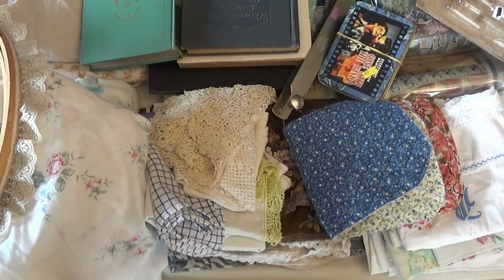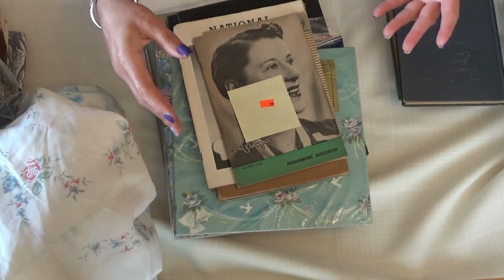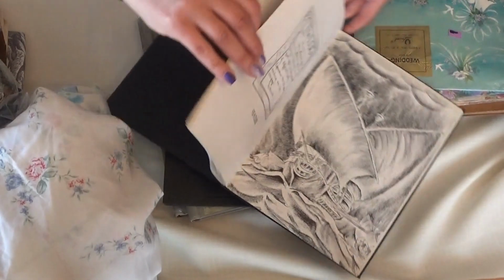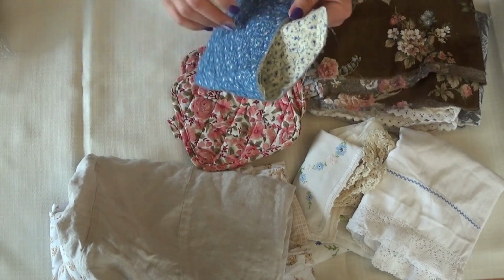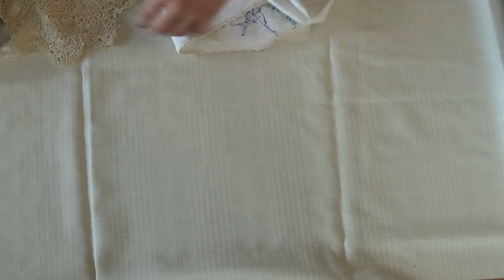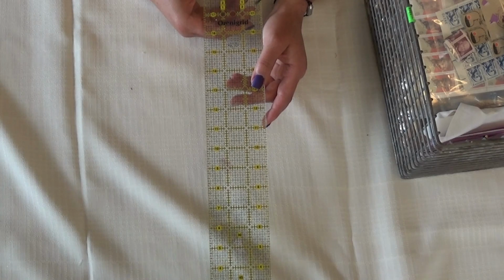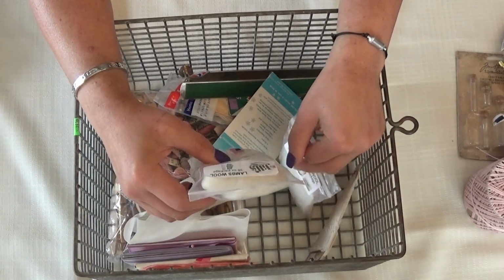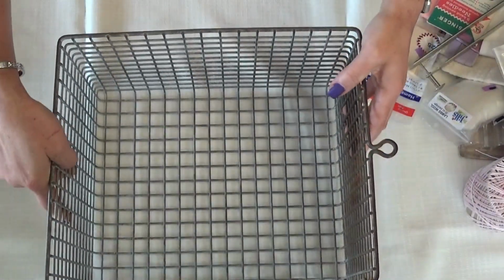Thrifting With Ranelle | Collective Haul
Hi friends! In this video I'm sharing with you the recent goodies I found while I was out thrifting with my girlfriend Ranelle. We had an amazing day of thrifting, antiquing, eating and laughing lol. We had to reschedule our last thrifting trip due to weather so I am so glad that we were able to connect this time on our trip to Oregon.

I also found some AH-mazing vintage items from the antique shop but I'll have to film that video when we get back to Montana.

I will have links to the videos I mention/refer to in this video so be sure to check them out if you're interested.

Have a wonderful day my friends : )

Abby Henderson
Divide,MT 59727

SOME OF MY FAVORITE CRAFTY FRIENDS